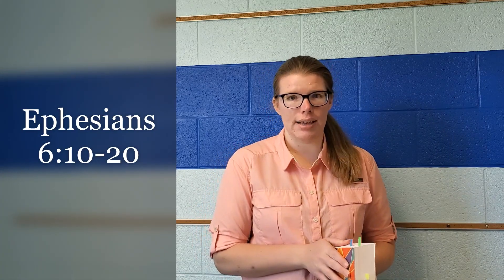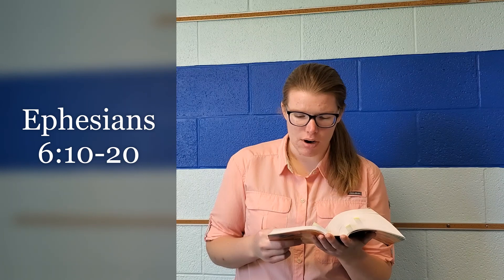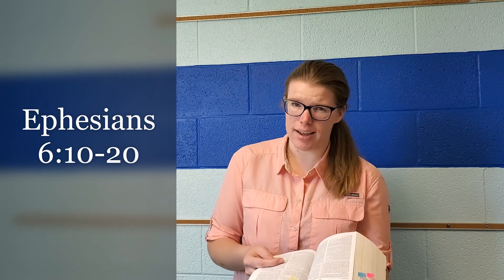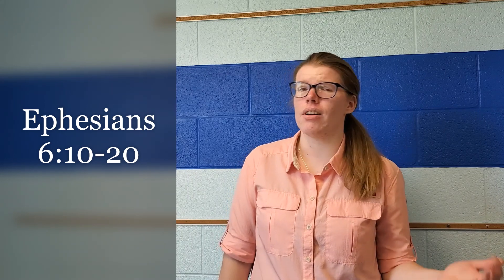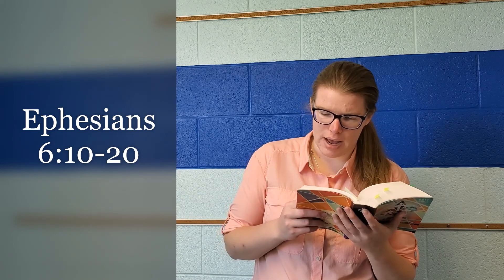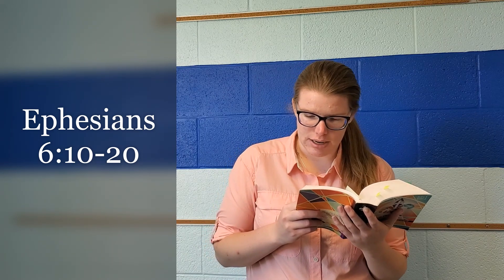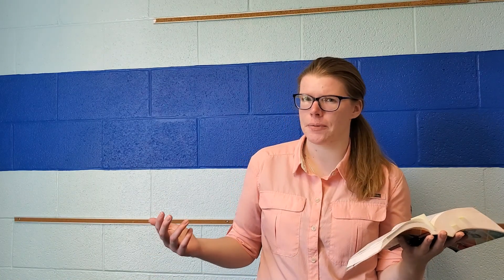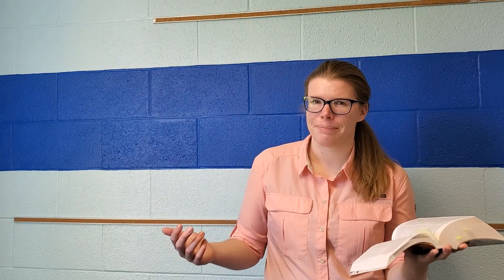Put on what?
This week we talk about being prepared by putting on the full armor of God. We learn about the armor of God in Ephesians 6.

#3: Make your own sword or shield out of cardboard, paper, or other materials around your home.